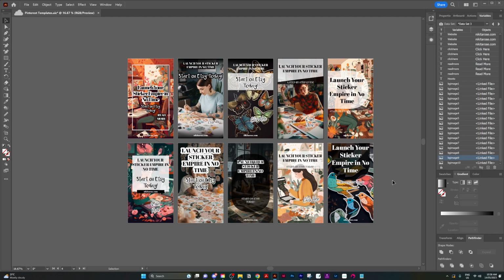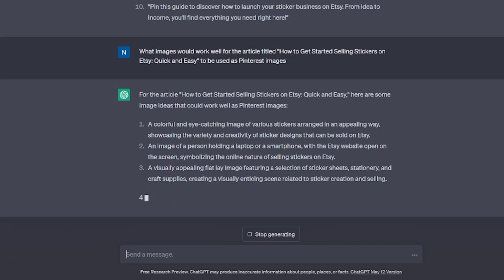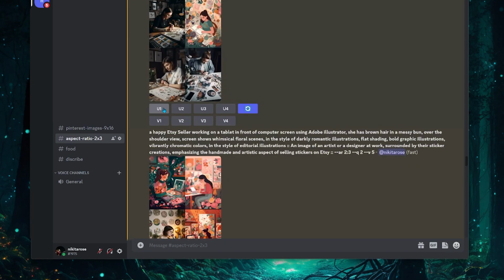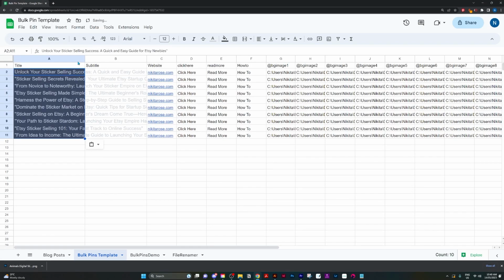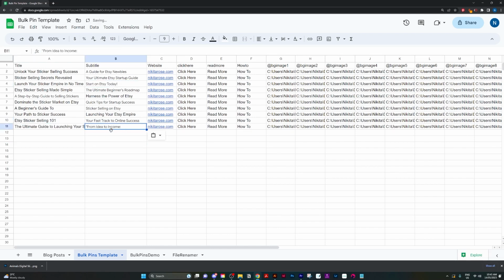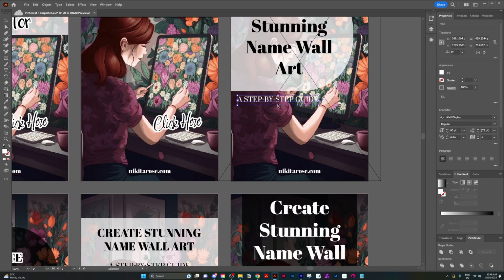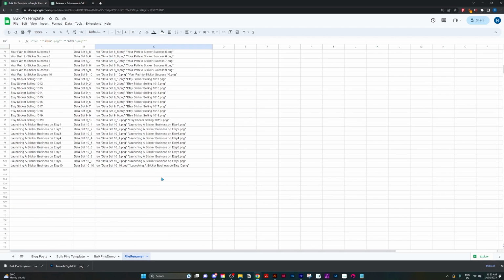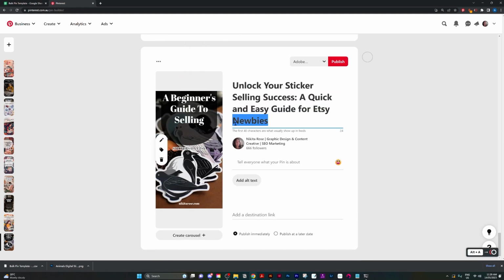How To Create Pinterest Pins Super Fast With Midjourney & ChatGPT